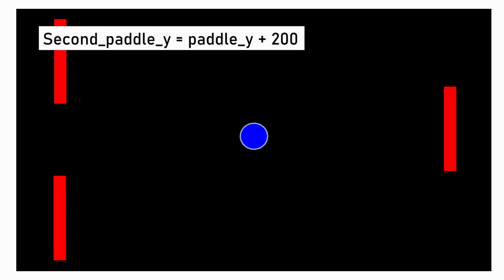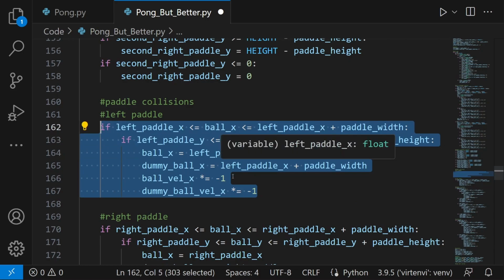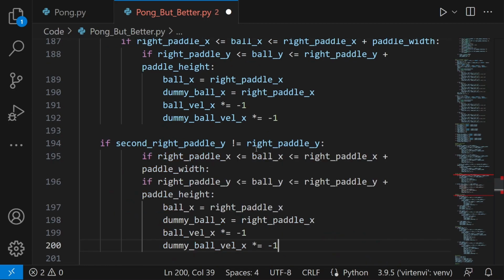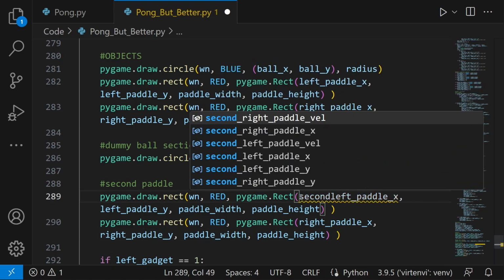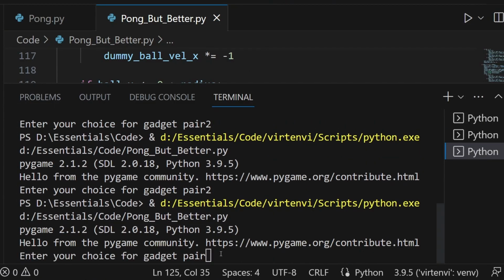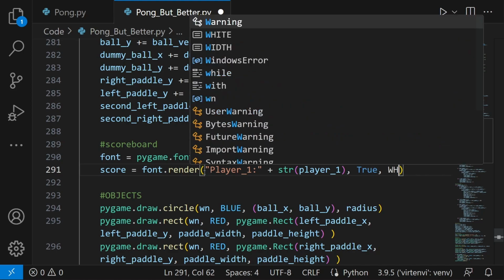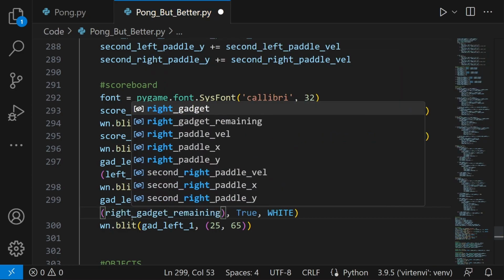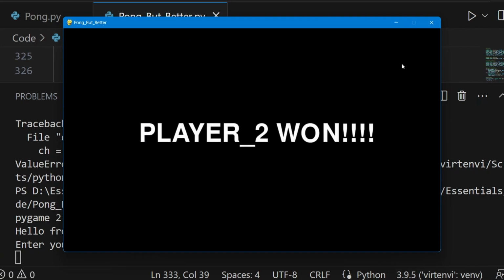Building a Better Pong Game PART 3 | Pygame Tutorial | Pong Series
This is the ultimate Pygame tutorial series! In this episode, we add in the creative angles, flashing paddles, cloning objects. we have made animated explanations of the logic when its required.

Chapters
0:00 - Creative Angles
4:34 - Paddle Flashing
7:40 - Ball cloning

TheCorruptor/pygame developers, LGPL via Wikimedia Commons